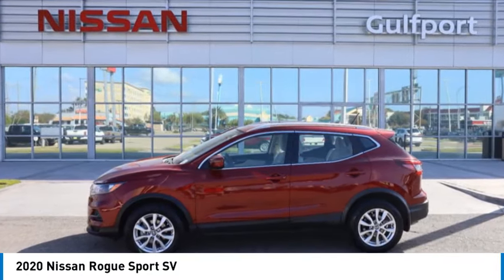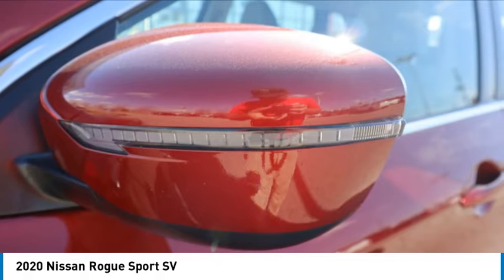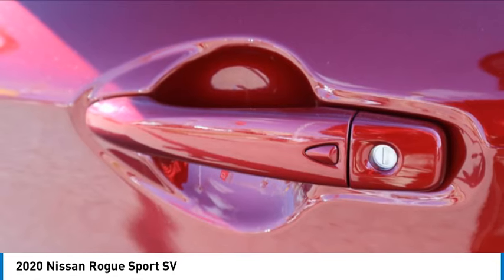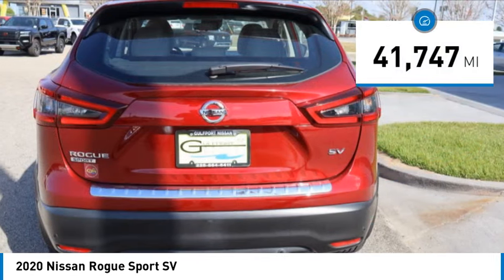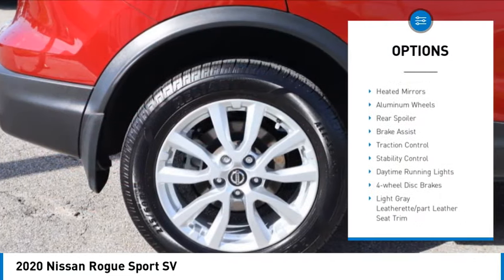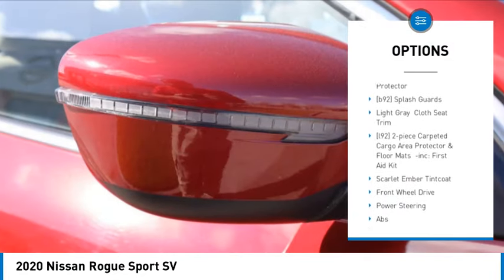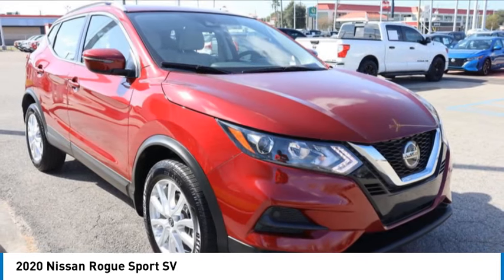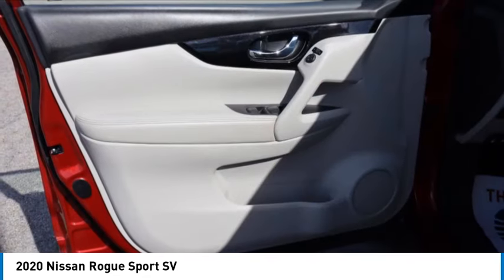2020 Nissan Rogue Sport 115176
2020 Nissan Rogue Sport SV

Gulfport Nissan
9480 HIGHWAY 49

We are excited to offer 2020 Nissan Rogue Sport SV Scarlet Ember Tintcoat with Light Gray interior No Accidents! One Owner!=== Safety and Security === * Pedestrian impact prevention - An extra step toward safety. Pedestrians don't always stop, look, and listen, but with Pedestrian Impact Prevention, your vehicle is equipped to better see them and avoid them. This system constantly monitors the road ahead to identify and track pedestrians. It projects that image to an interior display screen, AND should an impact become likely, Pedestrian impact prevention takes steps to avoid a collision.  * Forward collision mitigation - Forward thinking. You look away for just a second and suddenly the vehicle in front of you has stopped. That's when the forward collision mitigation system comes to life. When it senses an impending impact, it will activate a combination of features to help prevent or reduce the severity of an accident. Forward collision mitigation is always looking ahead.  * Rear camera - Watching your back! The rear camera helps you see obstacles and hazards you otherwise couldn't by showing enhanced images of what is behind you. The rear camera is an extra set of eyes that's both convenient and safe.  * Rear collision mitigation - It has your back. Rear collision mitigation uses sensors to monitor the area behind you. If it senses an impending crash, it activates certain features to help prevent a collision or reduce the severity of it. Put your worries behind you with rear collision mitigation.=== Technology and Telematics === * Smart device mirroring - Smartphone, meet smart car. You can control your device through your vehicle's infotainment system. Smart device mirroring brings together safety and convenience by making it easier to find what you're looking for while keeping your eyes on the road.We look forward to seeing you soon! SALES (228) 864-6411Gulfport Nissan 9480 US Hwy 49 Gulfport MS 39503*Vehicles subject to prior sale. Prices subject to change and do not include dealer added accessories. All offers expire at 11:59pm Pacific Standard Time on the same day given in the ad. Advertised price does not include government fees and taxes, any finance charges, any dealer documentation charge or dealer installed accessories. Except for Certified vehicles, only 1 key is provided and any extras we have, we will gladly give it to you but 1 is all we provide. Floor mats are not provided but we will gladly give you the ones we get and we are not responsible for missing floor mats. All third party sites that advertise our vehicles may not be displaying accurate information. Some of our vehicles may be subject to unrepaired (parts not yet available) recalls. Thank you.